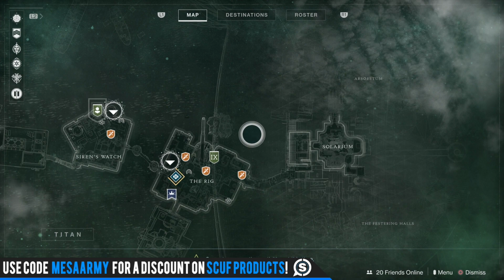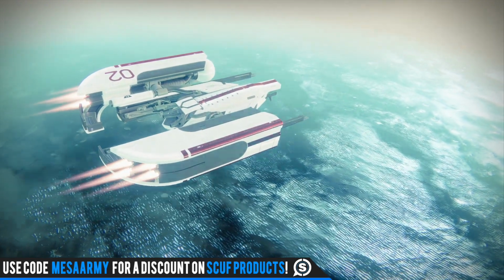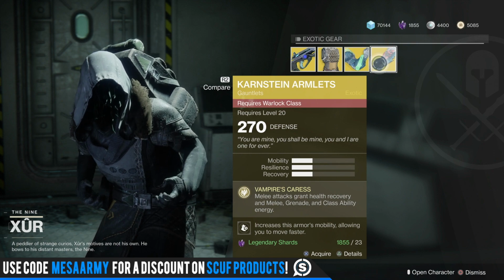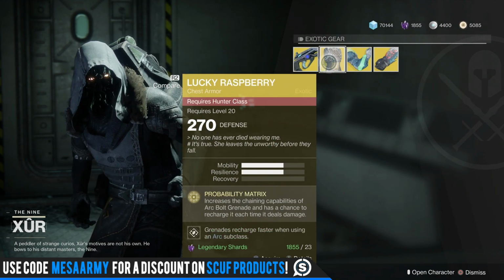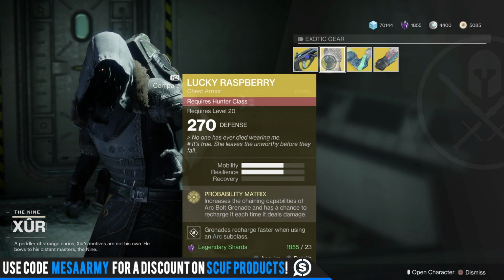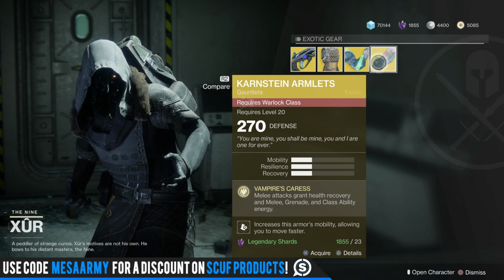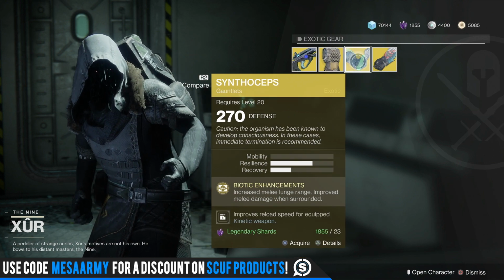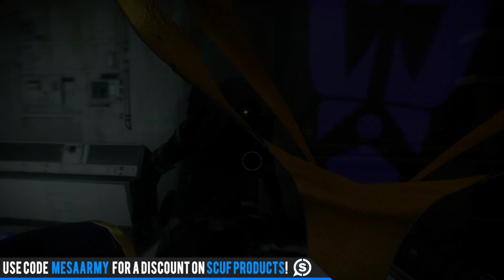Destiny 2. XUR WEEK 10! Xur Location, Exotic Weapon/Armor Review & Inventory. Xur 11-17–2017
✅Join my PS4 Destiny FaceBook Group!

Destiny 2 Xur location and Inventory 11–17-2017. Xur comes to Destiny 2 once a week on Fridays to sell exotic weapons and armor for legendary shards. Xur leaves at the next Destiny 2 reset which is Tuesdays at 2AM PDT. Destiny 2 Where is Xur 11–17-2017. Destiny 2 Xur Inventory November 17, 2017.Destiny 2 News. Curse of Osiris, Next Iron Banner Details, New Seasons Info, Double XP Inbound!

►Destiny 2 News. Curse of Osiris, Next Iron Banner Details, New Seasons Info, Double XP Inbound!
►Destiny 2 News. New Faction Weapons, Curse of Osiris Reveal Streams, Trials Of The Nine & More!
►Destiny 2 News. New Luke Smith Interview! Fixed Rolls Staying, Level Cap, End Game, Collections etc.

Music with permission:
CDK-Once Again